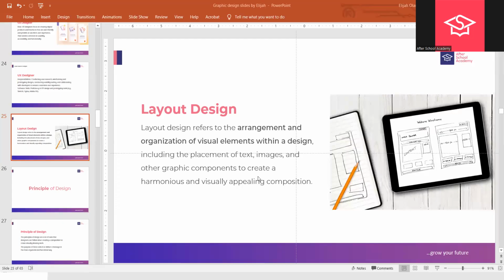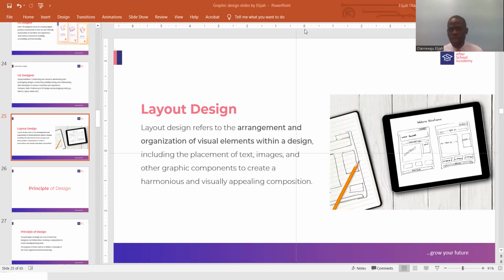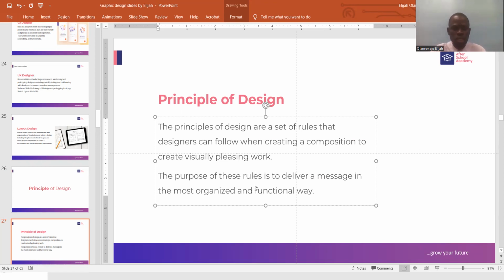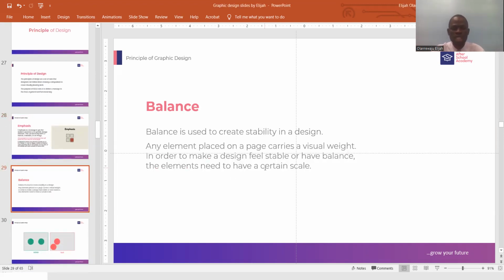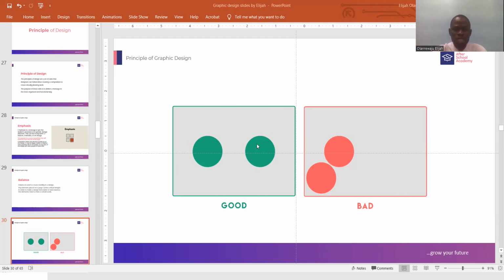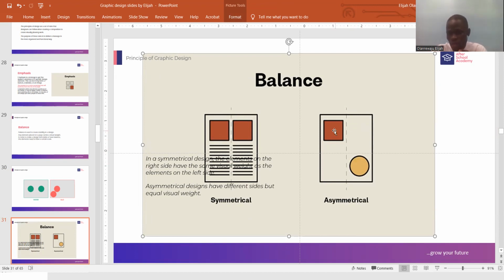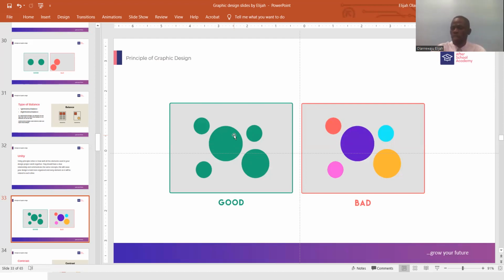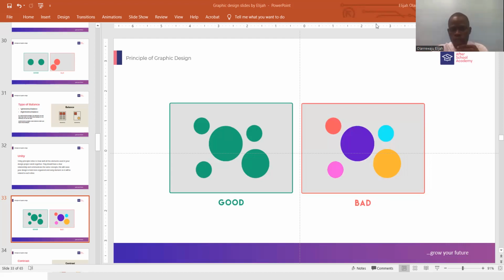Ember Booster: Graphic Design Day 2 (Part 1)